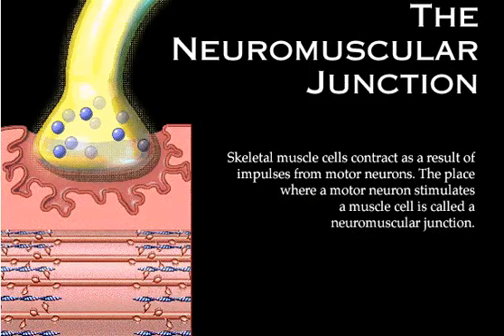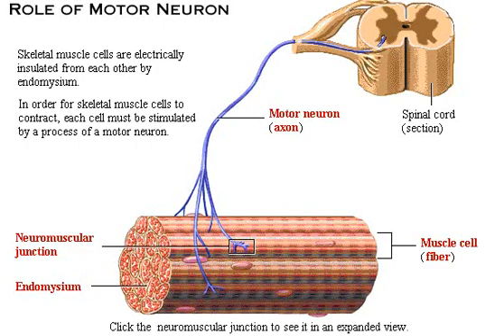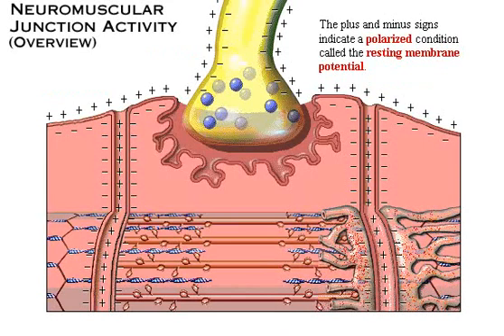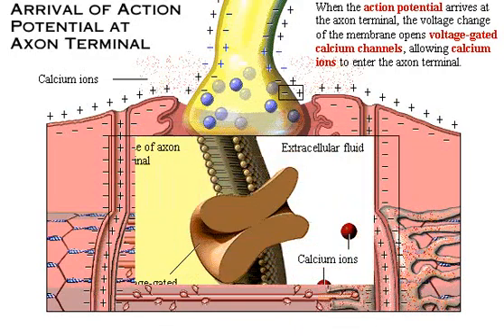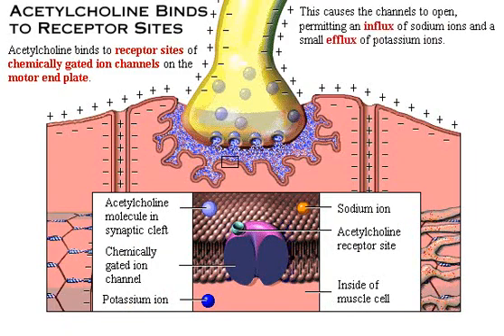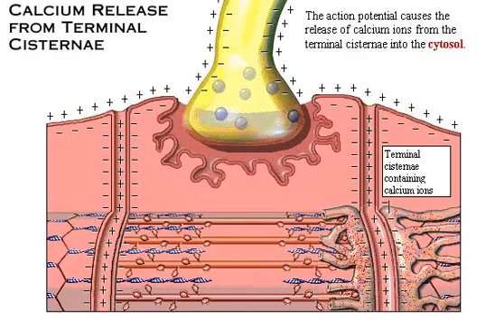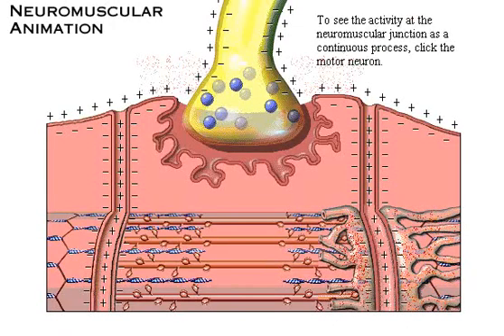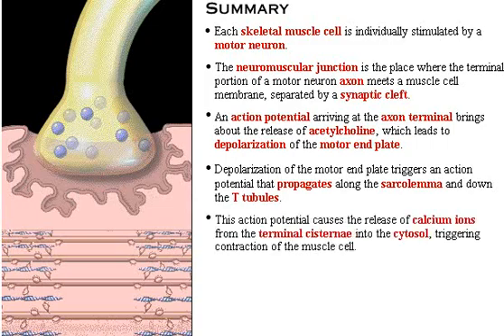02 The Neuromuscular Junction